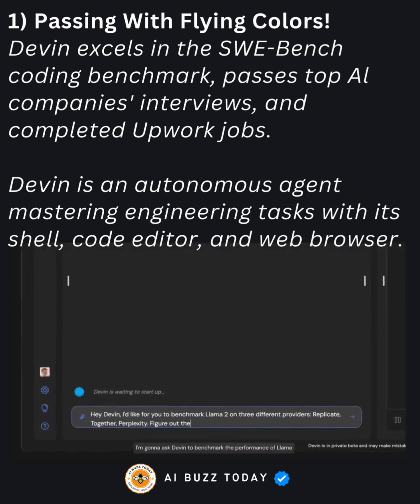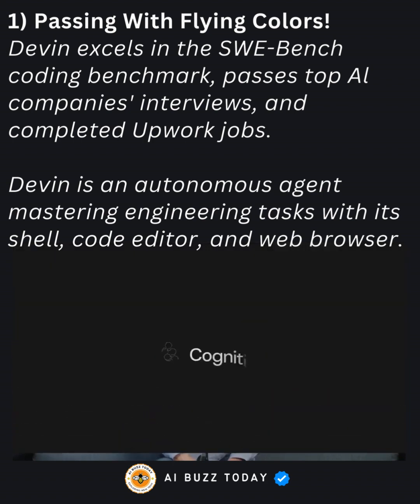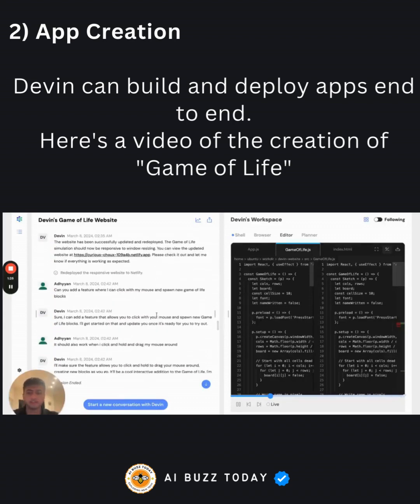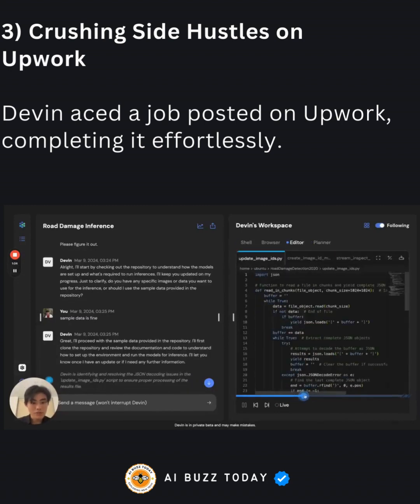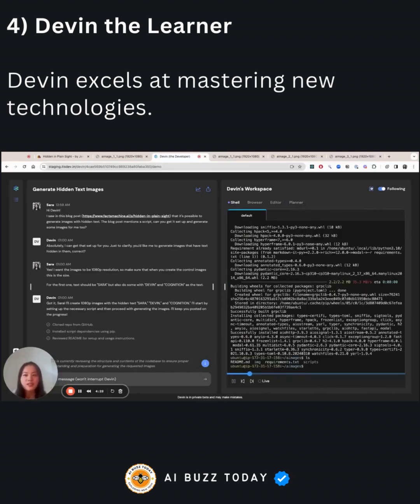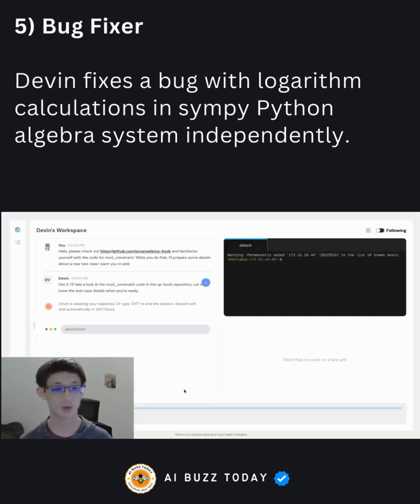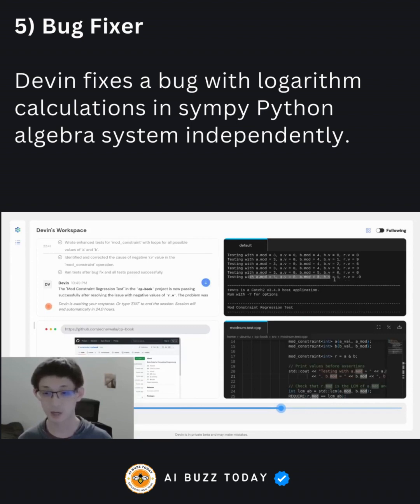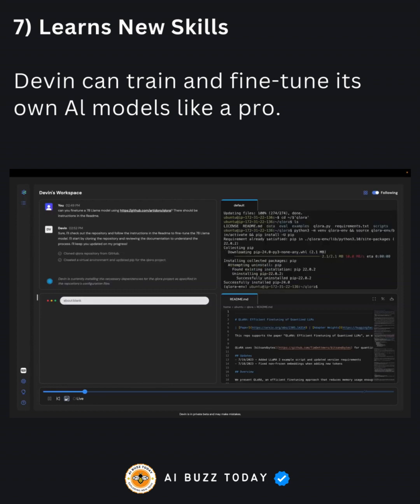🚀 Introducing Devin, the first AI software engineer 🤖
Setting a new state of the art on the SWE-bench coding benchmark!
📅 March 12th, 2024 | Written by Scott Wu

🌟 Meet Devin, the world’s first fully autonomous AI software engineer. Devin is a tireless teammate, equally ready to build alongside you or independently complete tasks for your review.

Devin's Capabilities:

Learn how to use unfamiliar technologies 📚
Build and deploy apps end to end 🚀
Autonomously find and fix bugs in codebases 🐞
Train and fine-tune its own AI models 🤖
Address bugs and feature requests in open-source repositories 🌐
Contribute to mature production repositories 💼
Successfully complete real jobs on platforms like Upwork 💻
👉 Each of these points highlights Devin's versatility and proficiency in various aspects of software engineering, showcasing its potential as a groundbreaking AI software engineer.